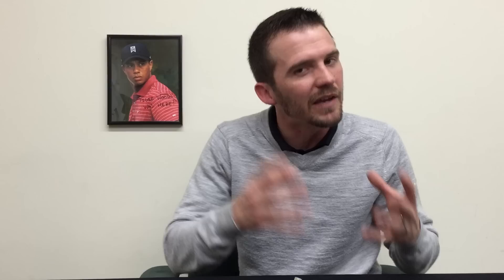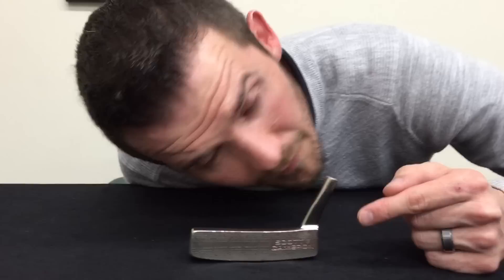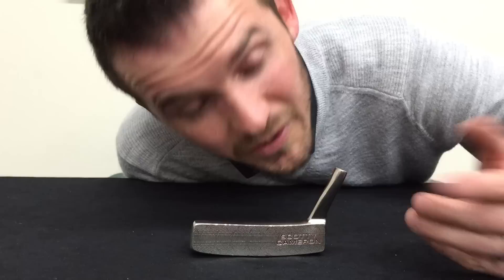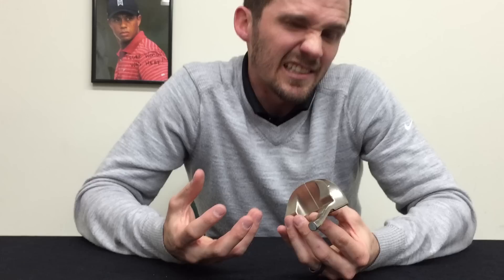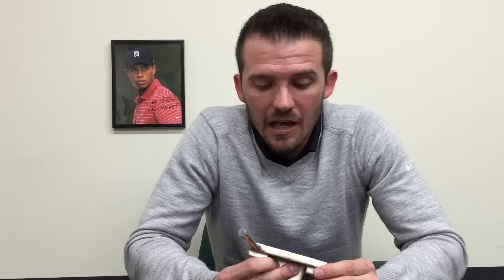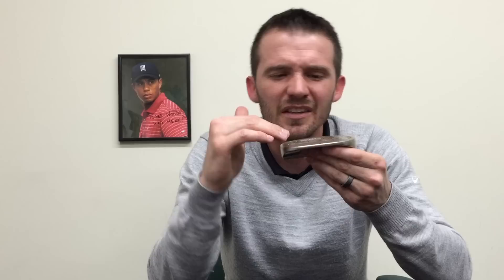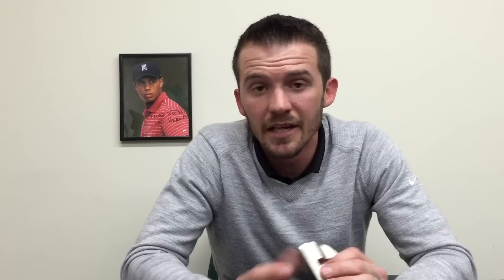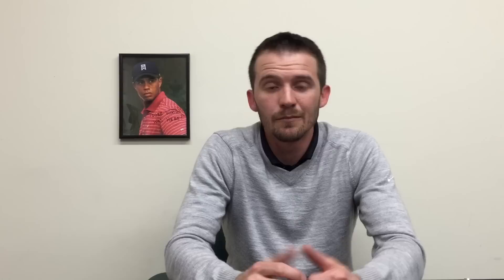How to Spot a Fake Scotty Cameron Putter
In this brief tutorial we break down the steps in spotting counterfeit Scotty Cameron Putters.

IMPORTANT: The MAGNET test is not fool proof and will not work with aluminum based models, but I called Scotty Cameron Factory and they confirmed that even though newer Scotty putters are made from stainless steel they still carry a light mixture of carbon that will weakly attract a magnet as demonstrated in the video… having said that counterfeit models can still attract a magnet so the only way to fully know is to send it in to Scotty Cameron and have them inspect it.  Thanks!

Also available on Pandora.